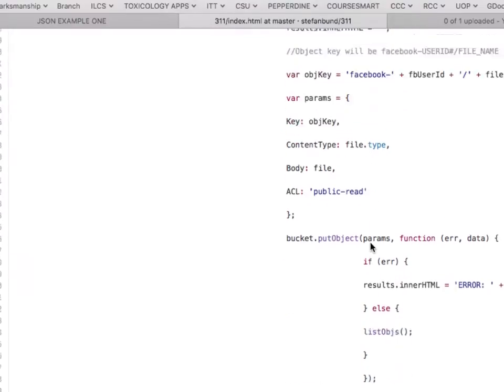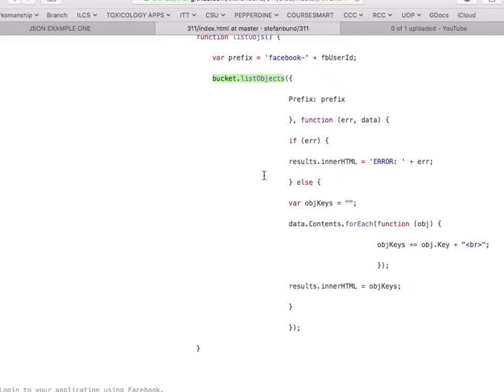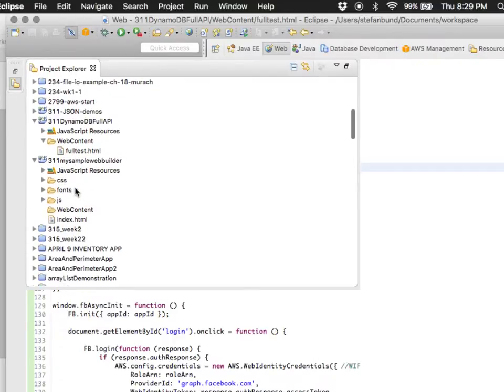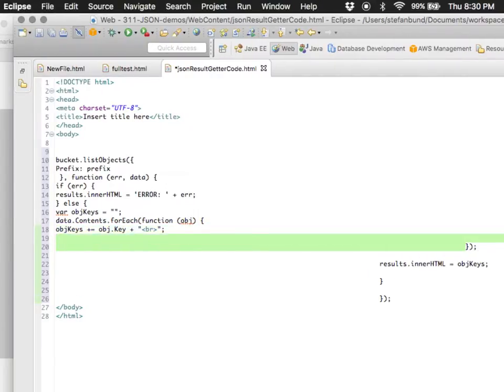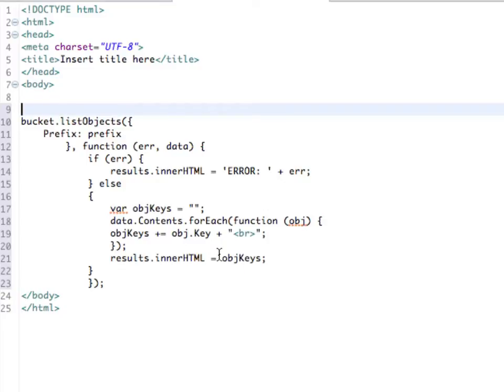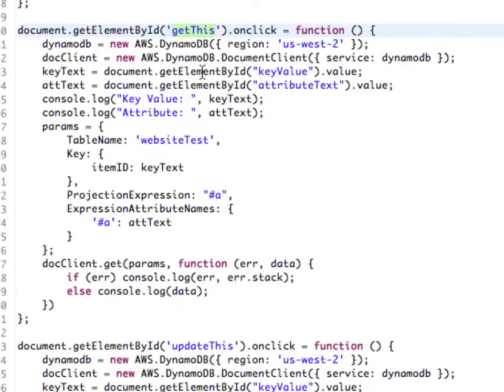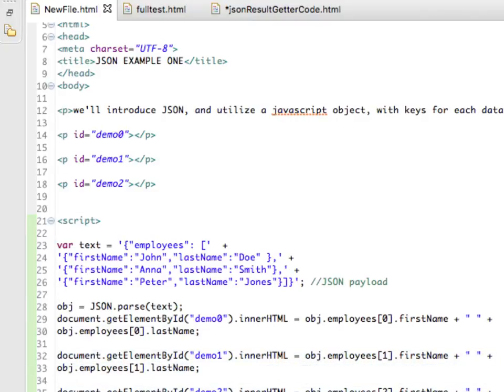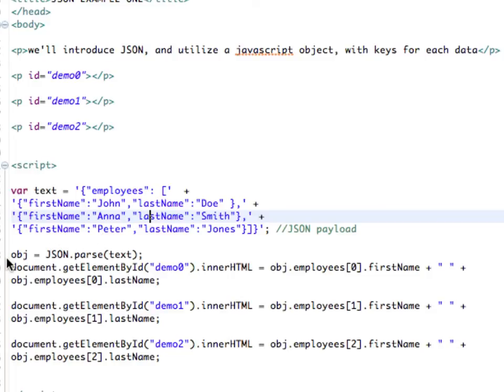json 2 unpacking an object from aws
how aws transports JSON, and how we'll use your prior skills to unpack it (strategy talk)